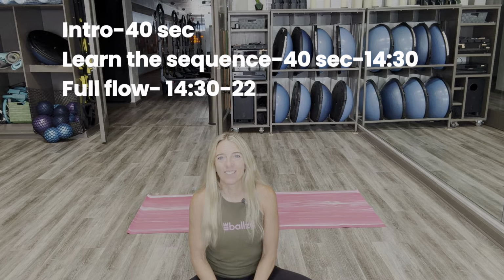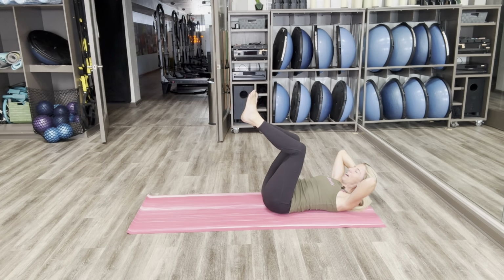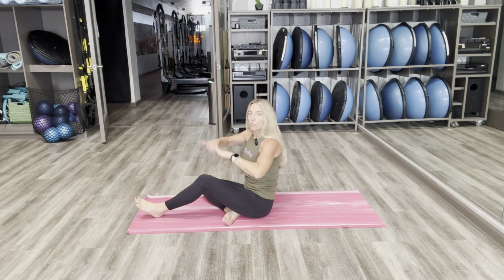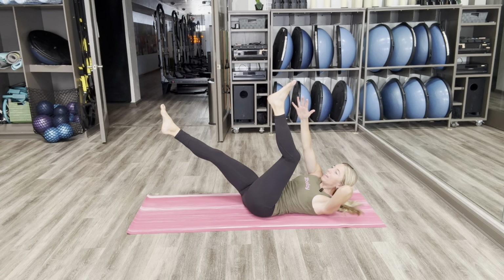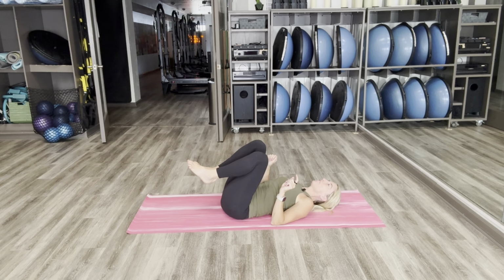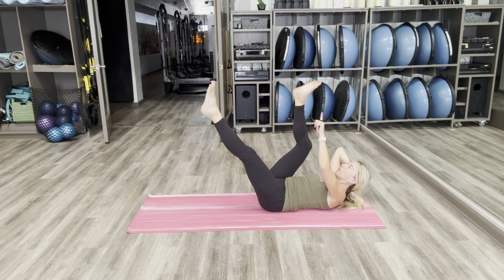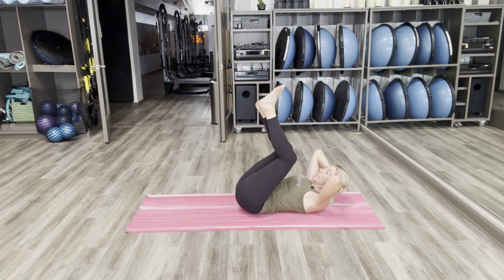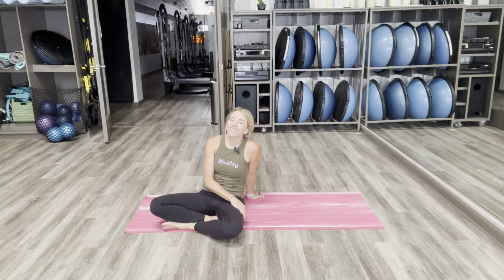Ballzy Core Breath & Fascia Challenge Flow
This is a Ballzy Core sequence to challenge your mobility, balance, breath and core strength. It will create more fluidity and pliability in your fascia and movement.  for more Ballzy classes using pelvic floor cues, breath and movement.